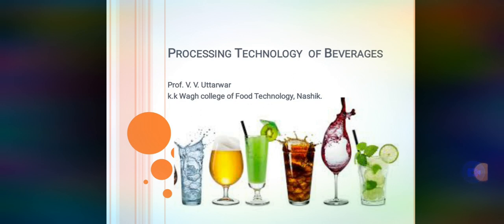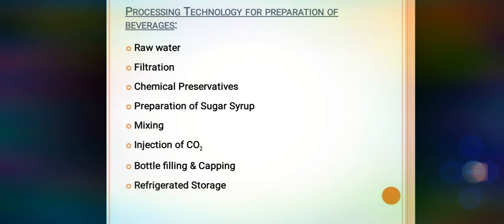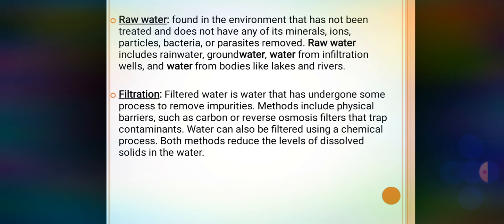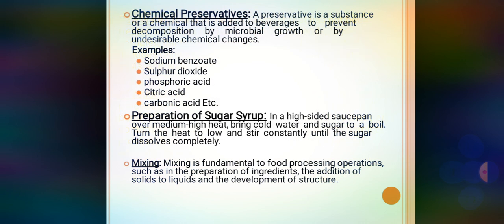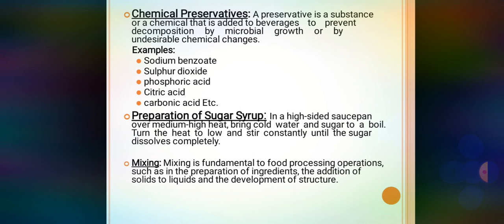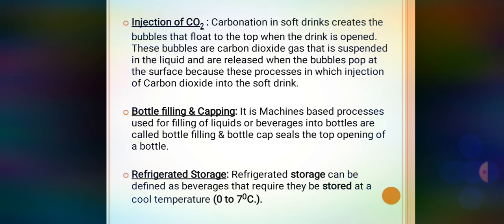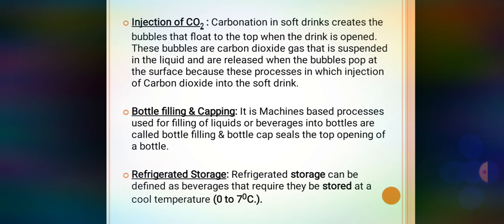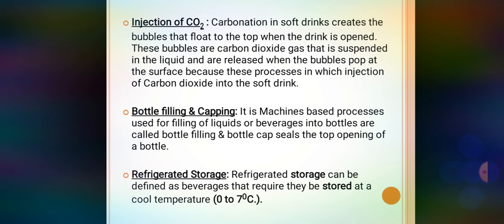Processing Technology of Beverages-2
Detailes information of course/subject "Processing Technology of Beverages"
Chapter-2
Food Technology( SY)
Sem- III